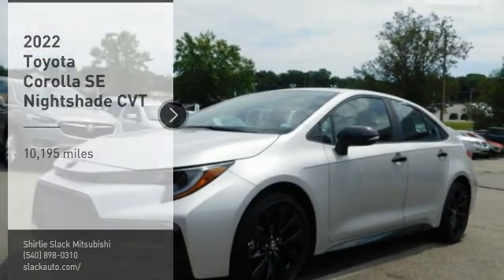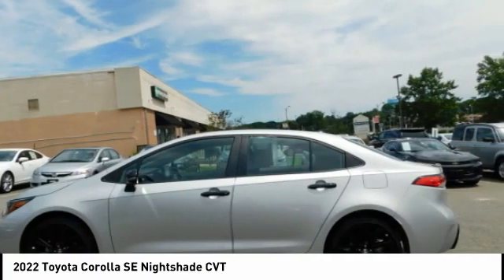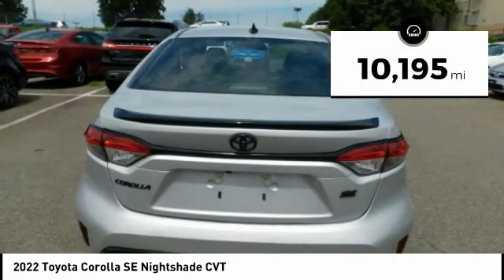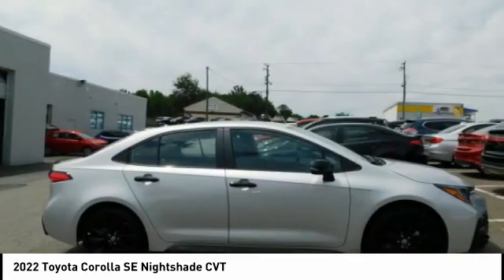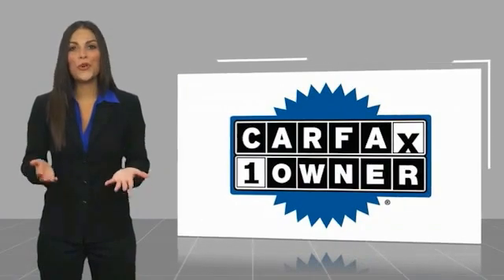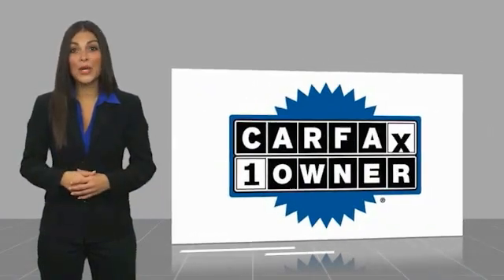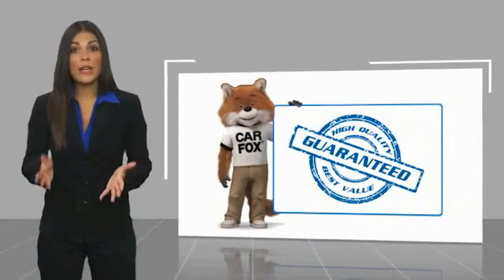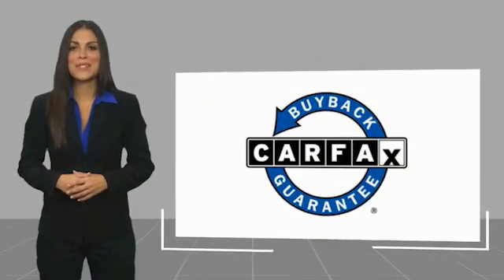2022 Toyota Corolla Fredericksburg VA 81594F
2022 Toyota Corolla SE Nightshade CVT

Excellent Condition, CARFAX 1-Owner. FUEL EFFICIENT 40 MPG Hwy/31 MPG City! Onboard Communications System, iPod/MP3 Input, Satellite Radio, Aluminum Wheels, ALL-WEATHER FLOOR LINER PACKAGE (TMS)... Back-Up Camera. AND MORE! KEY FEATURES INCLUDE: Back-Up Camera, Satellite Radio, iPod/MP3 Input, Onboard Communications System, Aluminum Wheels. Rear Spoiler, MP3 Player, Remote Trunk Release, Keyless Entry, Child Safety Locks. OPTION PACKAGES: ALL-WEATHER FLOOR LINER PACKAGE (TMS) All-Weather Floor Liners. Toyota SE Nightshade with Classic Silver Metallic exterior and Black interior features a 4 Cylinder Engine with 169 HP at 6600 RPM*. Non-Smoker vehicle, Local Trade EXPERTS RAVE: Great Gas Mileage: 40 MPG Hwy. MORE ABOUT US: We are a family owned and operated sales and service facility.Our family has been serving the automotive needs of the Fredericksburg community for over 50 years. We offer competitive financing, second chance Financing and a full service department, servicing all makes and models. Thank You! Horsepower calculations based on trim engine configuration. Fuel economy calculations based on original manufacturer data for trim engine configuration. Please confirm the accuracy of the included equipment by calling us prior to purchase.